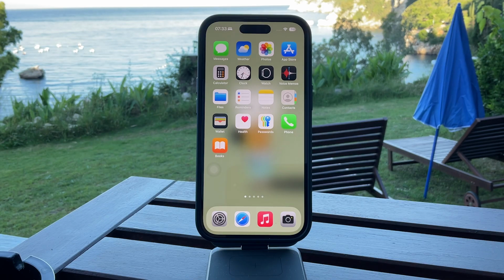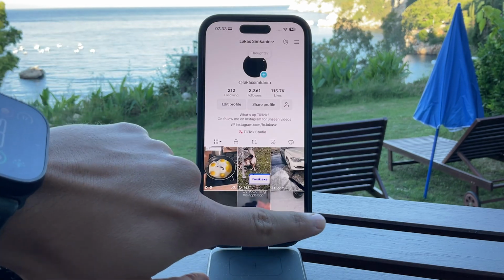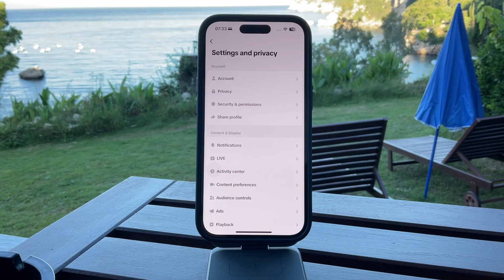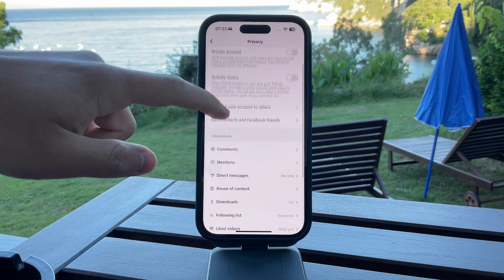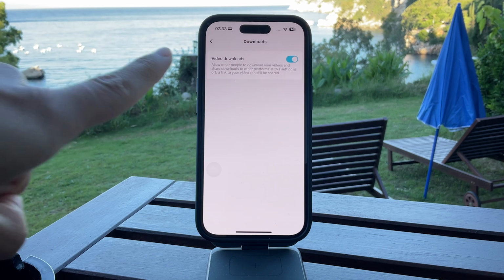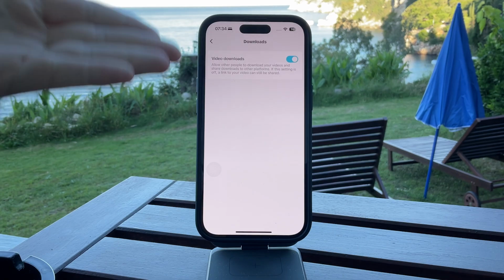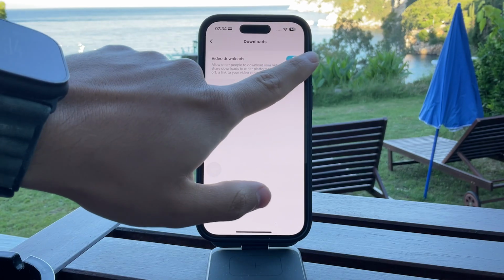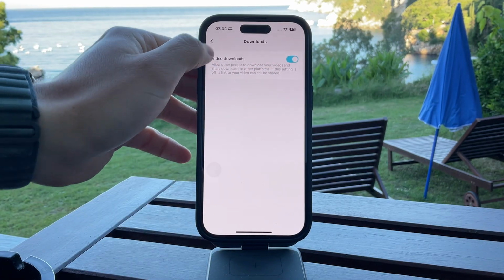How to Allow People to Save Your Videos on Tiktok (tutorial)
Want to let others download your TikTok videos? This quick tutorial shows you how to enable the save option so viewers can keep your content on their devices.